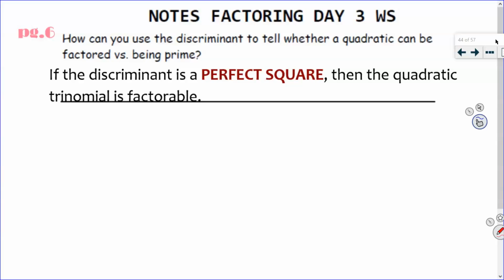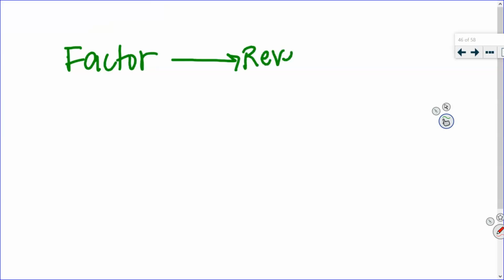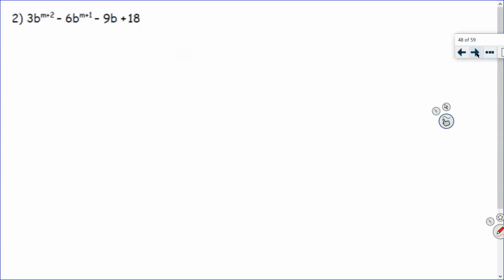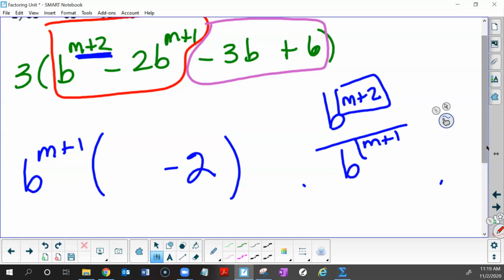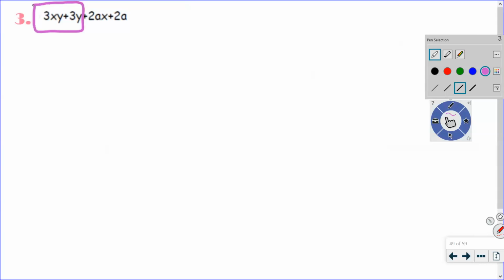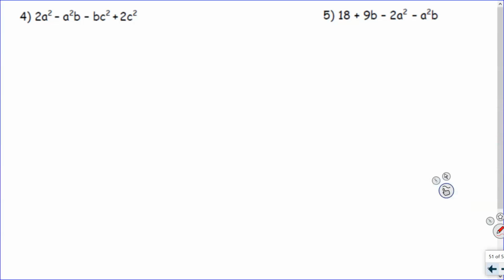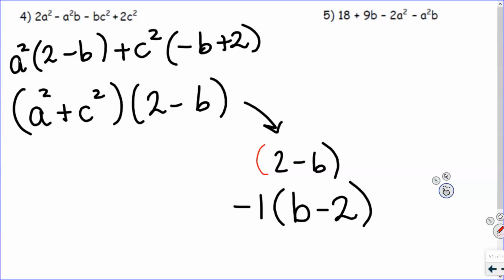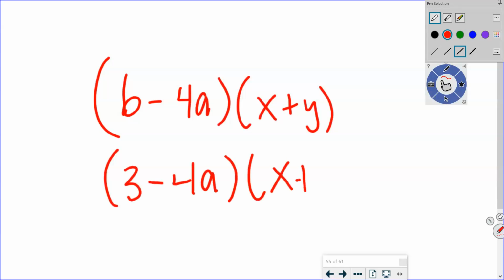Factoring Day 3 (Factor by Grouping)